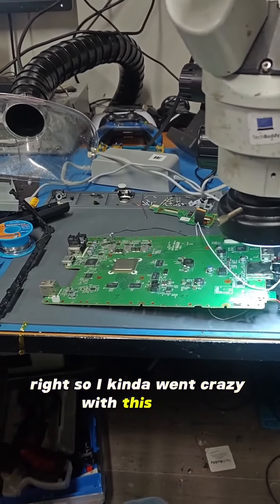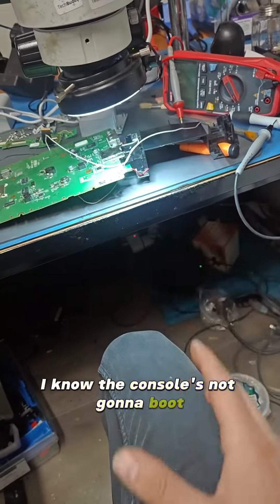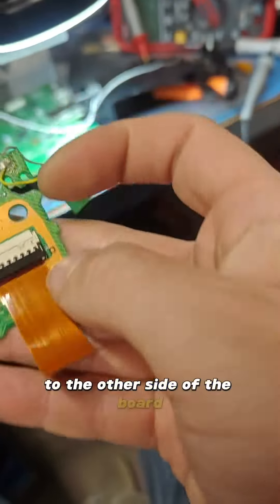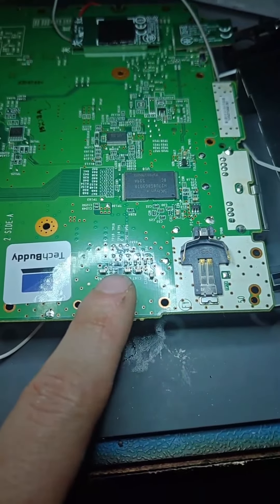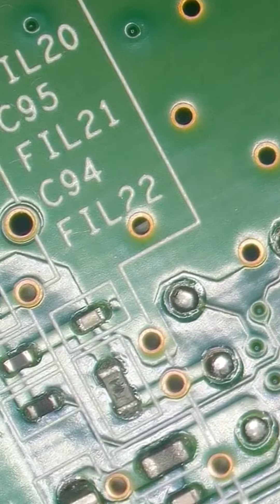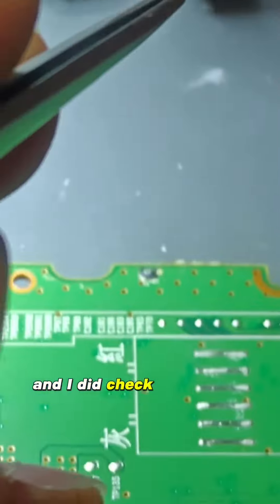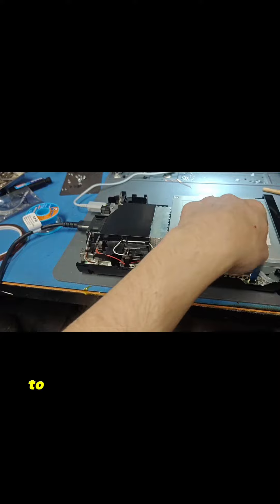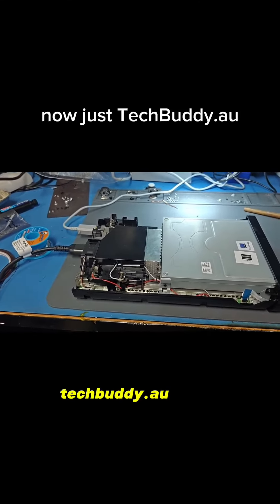Wii-U Blinking Red Light - Part 2